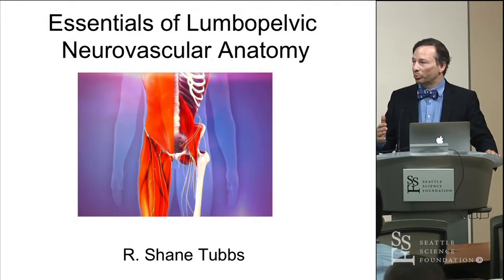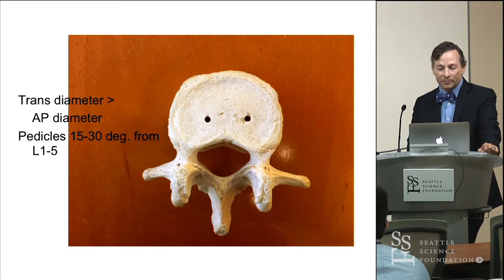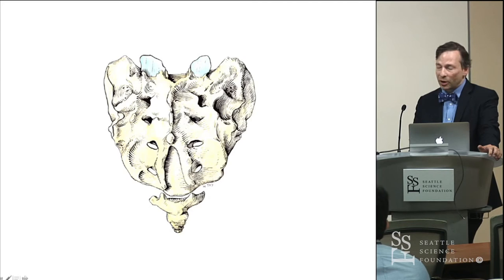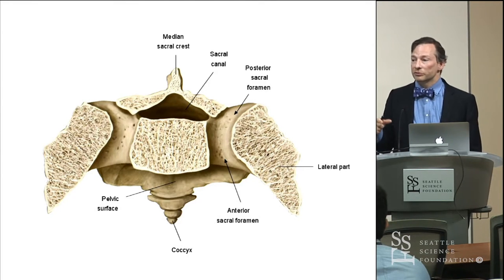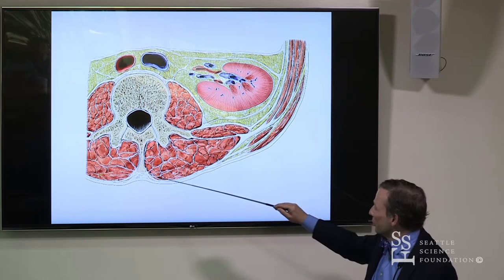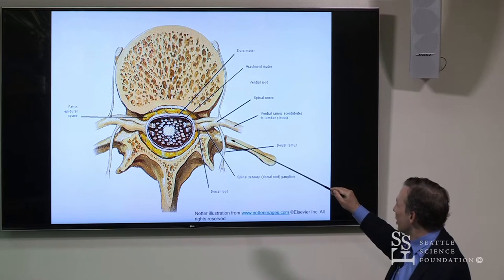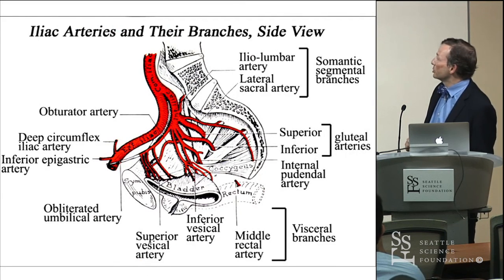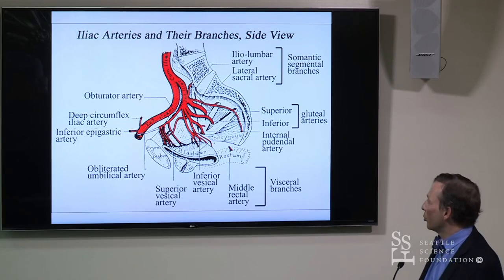Essentials of Lumbopelvic Neurovascular Anatomy